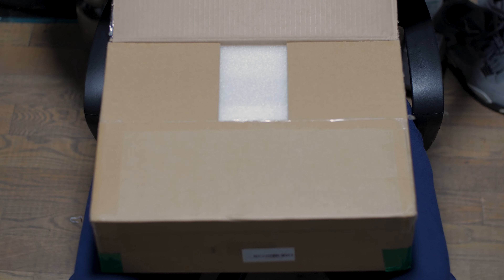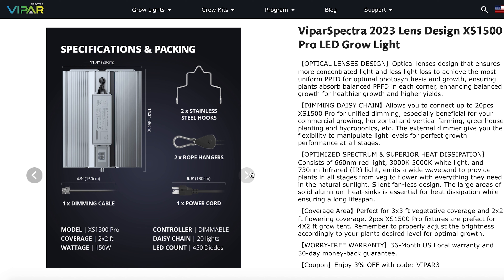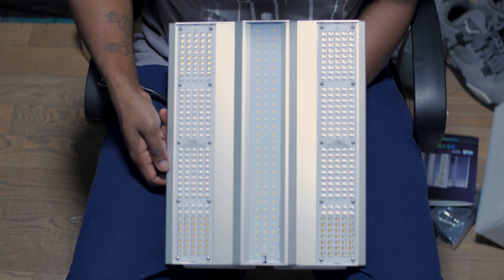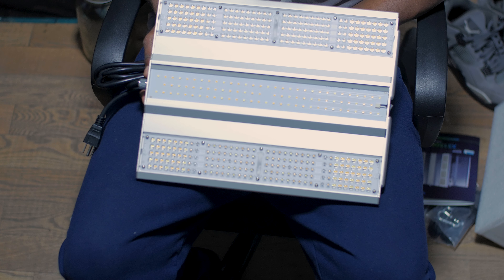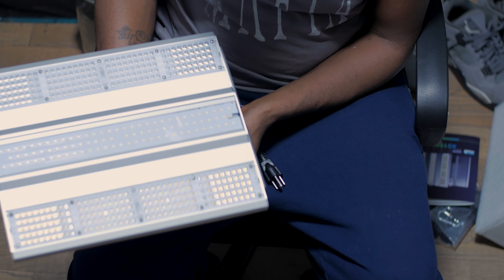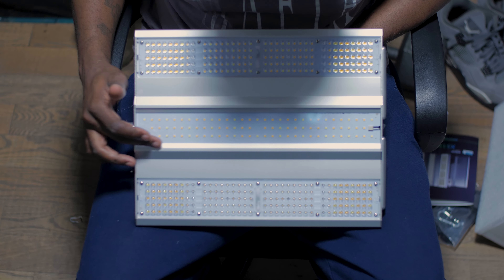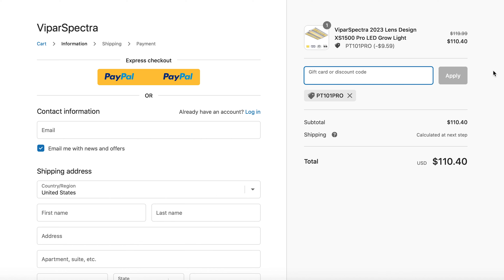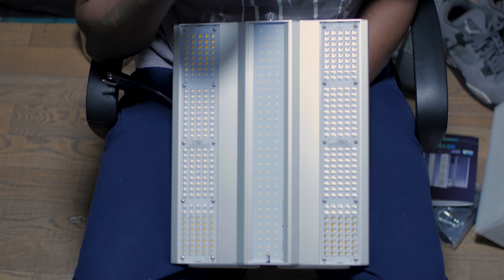ViparSpectra XS 1500 Pro LED Grow - Episode 1 (The Unboxing)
ViparSpectra XS1500 PRO Grow Lights (NEW 2023)
Amazon US
(Amzone code Valid until May 31st 2023)